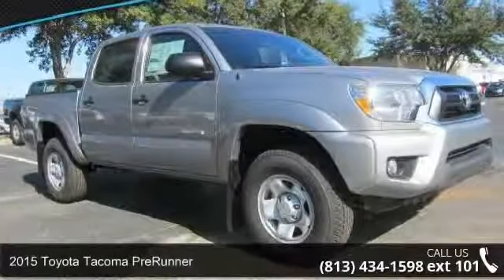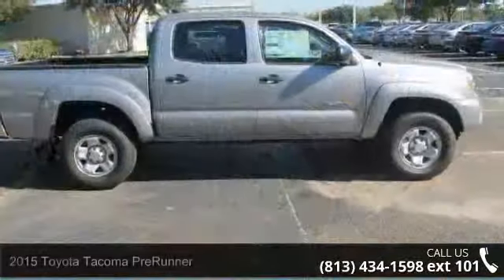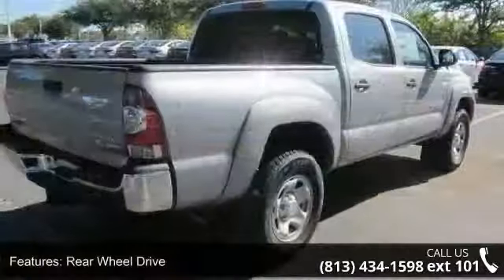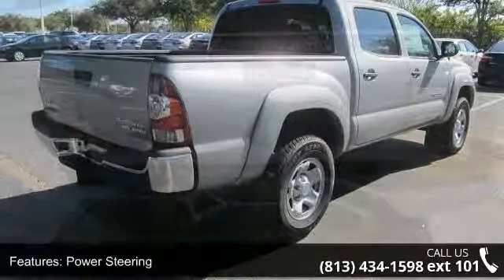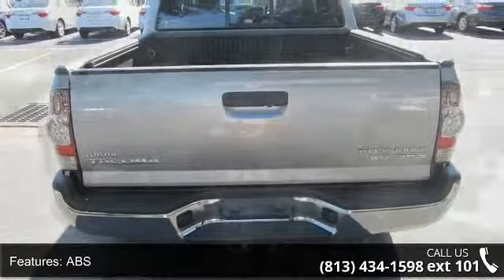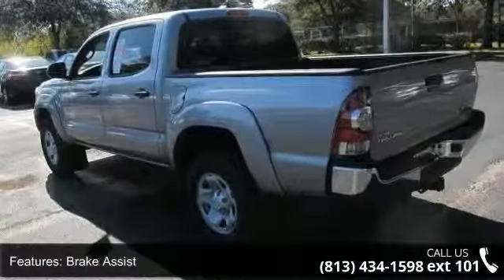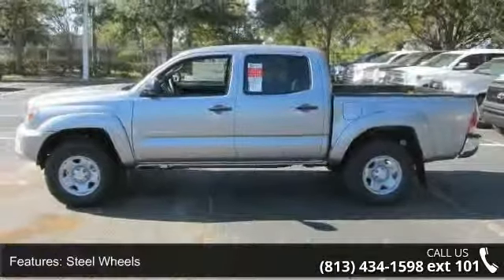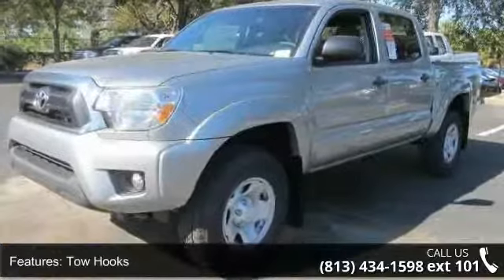2015 Toyota Tacoma PreRunner - Stadium Toyota - Tampa, FL...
The ultimate blend of size, power and performance, our 2015 Toyota Tacoma Double Cab PreRunner V6 in Silver Sky Metallic is built for action. Motivated by a 4.0 Liter engine churning out 236hp on demand and mated to a 5 Speed automatic transmission, it attains near 21mpg on the open road. The utility of this versatile truck paired with good fuel economy makes a very attractive combination.    Our RWD Double Cab has a reputation for rugged good looks and working hard. With a bold grille and aggressive stance, this athletic truck means business. You'll appreciate the ease of hauling bikes, furniture or anything else with a composite bed liner and a bed utility rail system. Once inside the spacious interior, you'll notice upgraded upholstery on front bucket seats, a 60/40 split rear bench and rear seat vents.